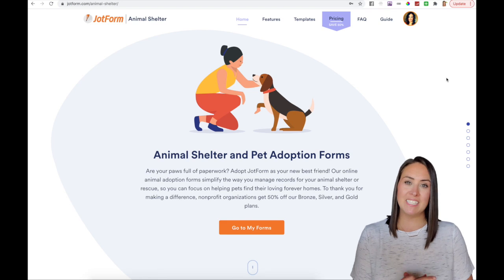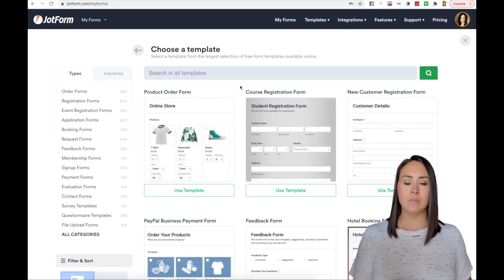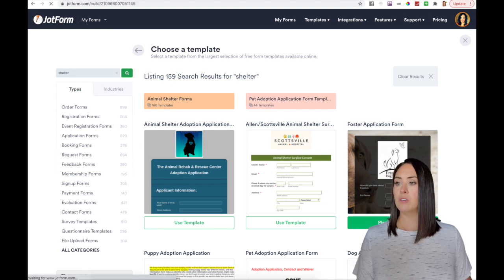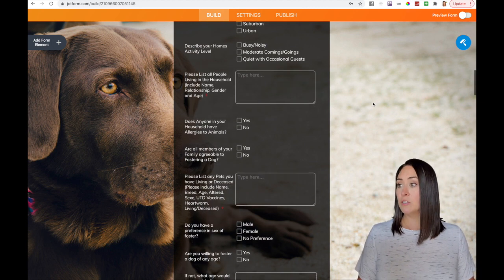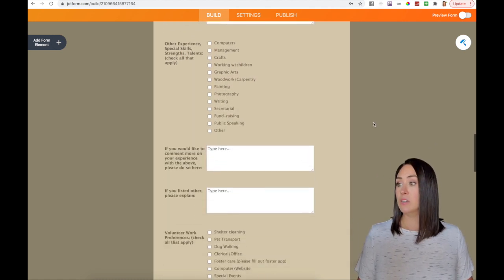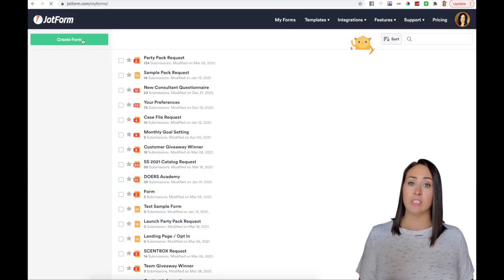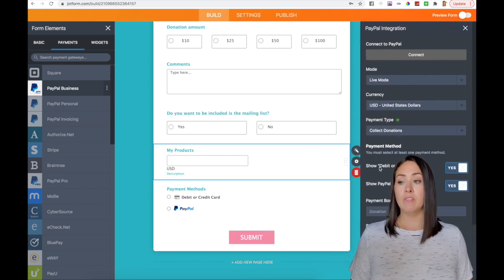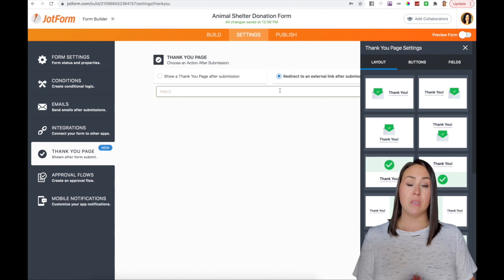How Jotform helps animals rescues & shelters with online forms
Whether you run a pet adoption agency or animal shelter, Jotform is a great way to increase donations, register volunteers, collect applications, and more. Join Kimberly Pulito in this Jotform tutorial as she shows you how to customize one of Jotform’s free form templates to meet your shelter’s exact needs.
LINKS & RESOURCES
👋 ABOUT JOTFORM
Hi, we're Jotform, a full-featured online forms platform that makes it easy to create robust forms and collect important data. Check us out
CHAPTERS:
00:00​ Introduction
00:26 Animal shelter landing page
00:50 Choosing a form template
01:59 Foster application form
03:01 Volunteer application form
04:26 Animal shelter donation form
05:50 Thank you page
06:24 Subscribe to Jotform